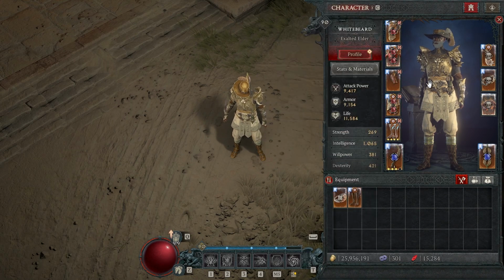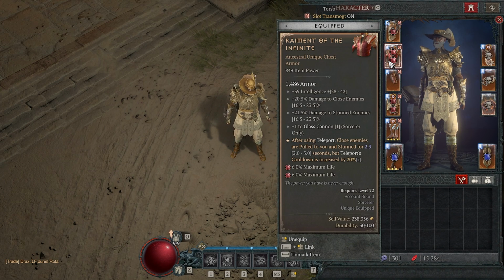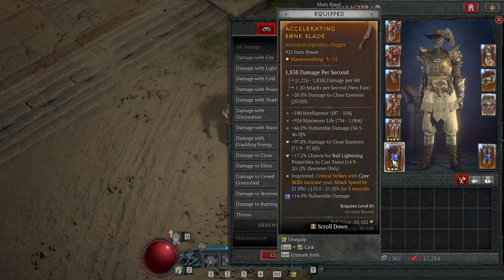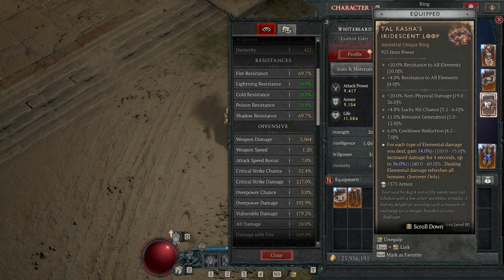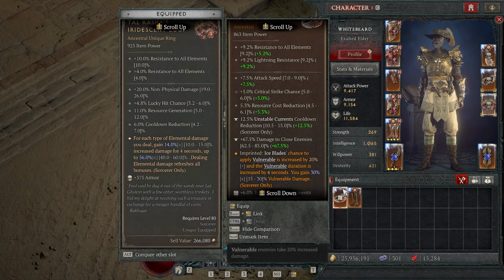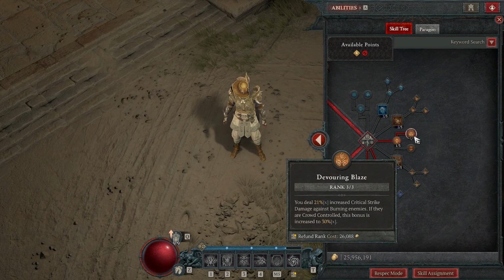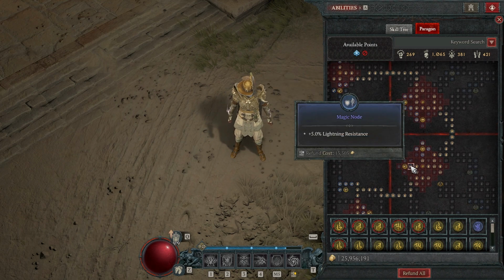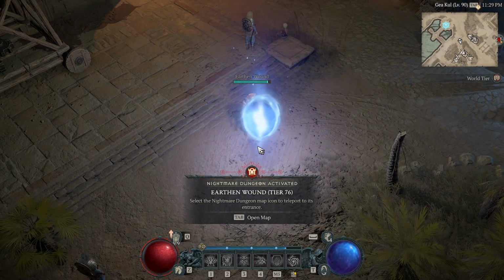The best LIGHTNING build!⚡ Diablo 4 Season 4 Sorcerer Build Guide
In this video I will showcase the best lightning build I've played with so far. I've tested out a few lightning builds this season, but non have done it as well as this one! The buildguide I used to create this build is linked You will find many great tips and tricks in here as well.